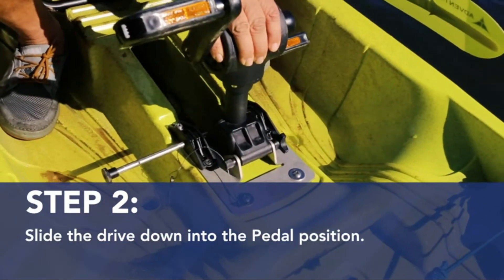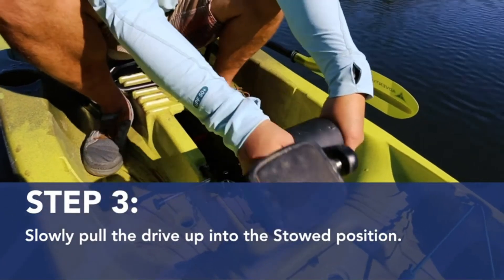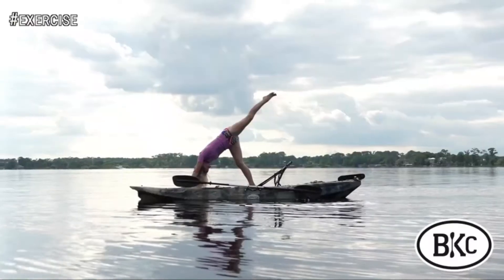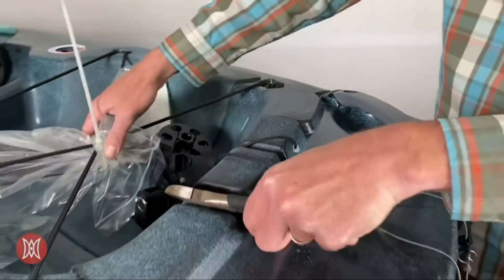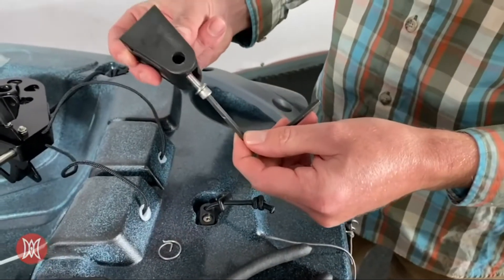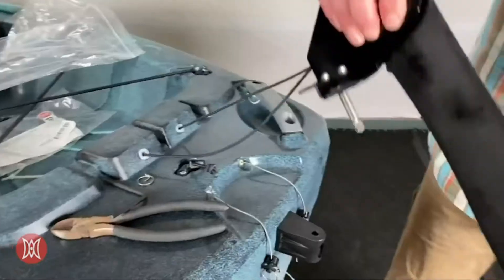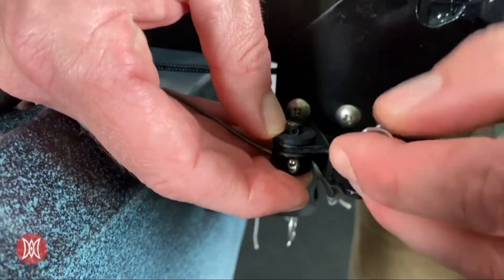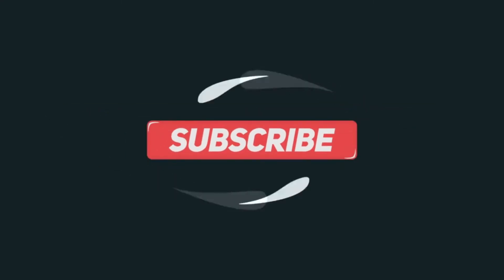Top 5 Best Pedal Kayak for Fishing in 2024 | Make Your Fishing Trip More Easier!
Here is the Latest Pedal Kayak for Fishing List ►

Our expert guide to help you make the right choice, here are the top 5 Best Pedal Kayak for Fishing below.

Welcome to our video of the best pedal fishing kayak currently available on the market.

If you are a skilled angler then you are familiar with the necessity of having a pedal fishing kayak then Old Town Topwater 106 PDL Angler Fishing Kayak can be a great choice for your kayaking arsenal.

We will narrow down the top 5 best pedal fishing kayak for the money.

I made this list based on affordability, depth of pedal strength, length, drive, type, weight capacity, and easy to carry at any place and an ideal choice for the angler.

We have provided some tips and reviews on the top 5 of our best pedal kayak for ocean fishing to guide you to the selection that is right for you.

I am pretty sure our expert opinion will help you in finding out the top 5 pedal kayak for fishing.

      leave us a message (thebestguiider @ gmail dot com) so we
      owners.